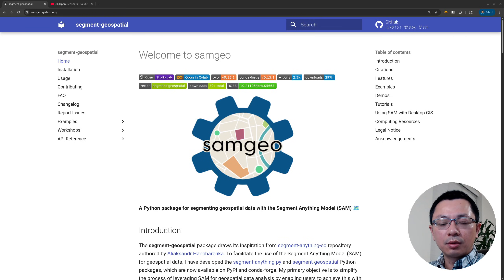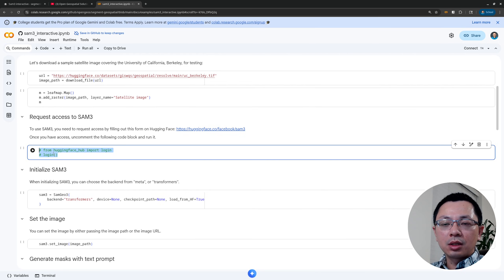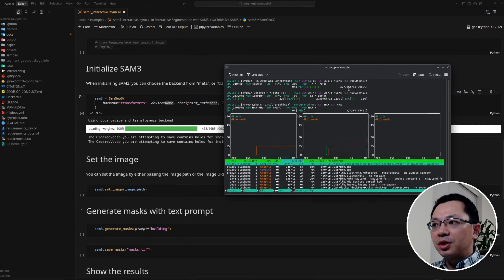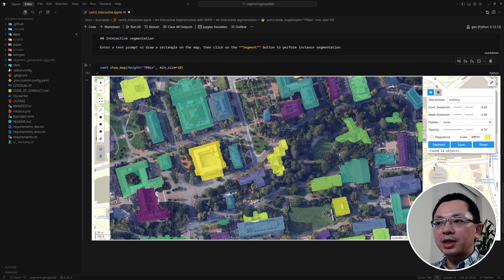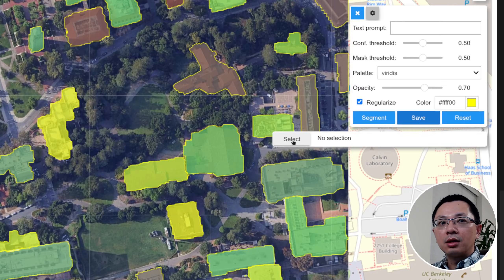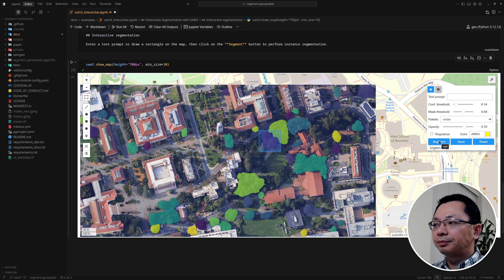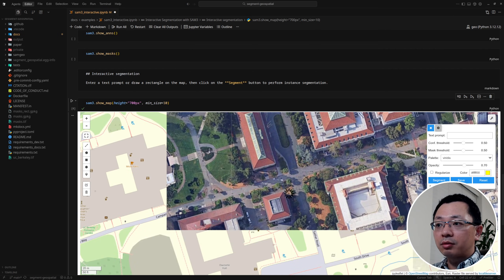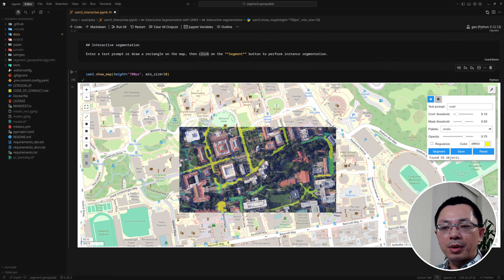Interactive Segmentation of Remote Sensing Imagery with Meta's SAM 3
🚀  Interactive Segmentation of Remote Sensing Imagery with SAM 3

This video tutorial demonstrate a new capability in the SamGeo Python package: fully interactive image segmentation powered by Meta’s SAM 3!

With just a simple prompt, you can now extract objects from satellite or aerial imagery, no training, no manual labeling, no complex setup.

🟦 Draw a bounding box to automatically detect all similar objects across the scene.
📝 Type a text prompt to instantly segment objects of interest.

This makes geospatial analysis faster, more intuitive, and more accessible, whether you're mapping buildings, water bodies, vegetation, or any objects in large imagery.

📚  Get my new Books:
📘 Introduction to GIS Programming: A Practical Python Guide to Open Source Geospatial Tools

📘 Spatial Data Management with DuckDB: From SQL Basics to Advanced Geospatial Analytics